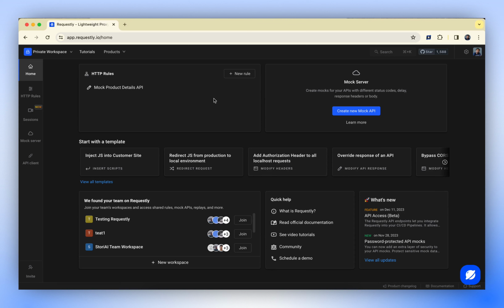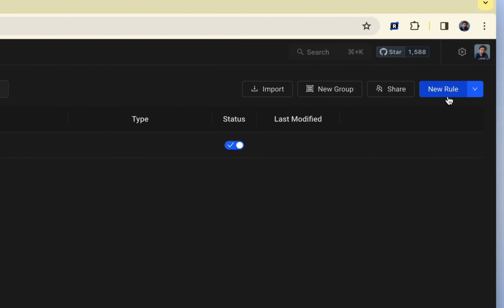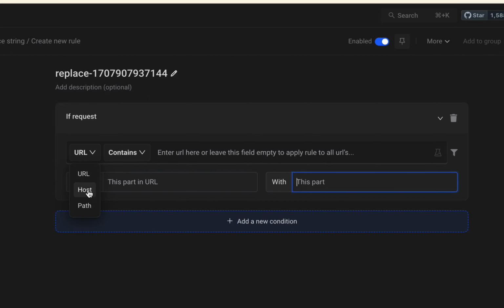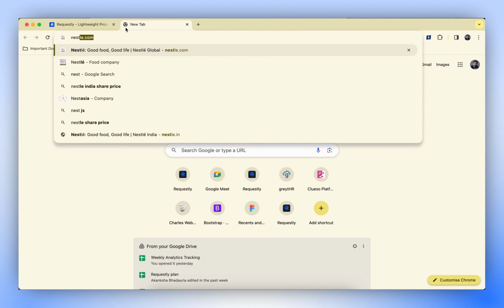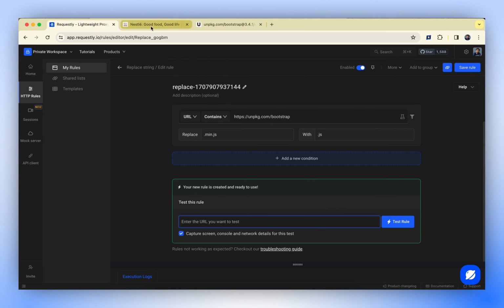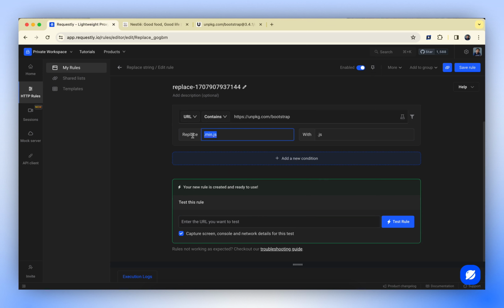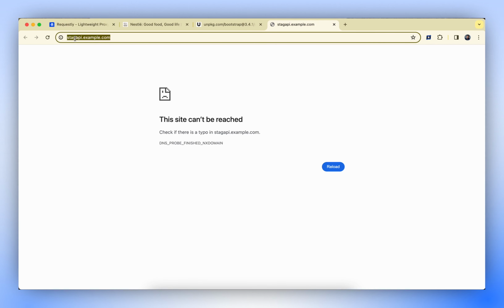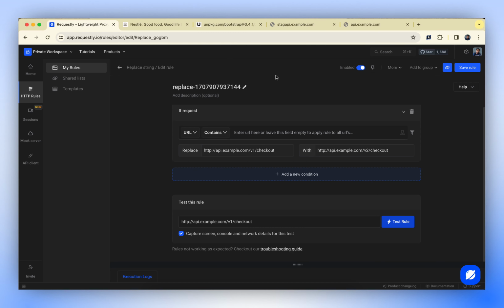Replace Rule | HTTP Rule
Replace Rules enables changes in a URL on the fly using pattern matching for testing and debugging purposes. This feature is particularly useful for developers testing the web page behavior under different conditions without altering the codebase directly. Requests are matched with source condition, find and replace are performed on those requests by redirecting to the resulting URL.

00:10 How to Create HTTP Rules in Requestly
01:00 Use-Case: How to replace the minified version of JS with non-minified
01:51 Use-Case: How to load staging APIs on production front-end service
02:27 Use-Case: How to test a different version of API on Production

Use Cases
Debug with a non-minified version of a script on the prod: Debugging a prod site with minified versions of JS is difficult. Using the replace rule we can load a non-minified version of the JS to debug faster.

Load staging APIs on production front-end service: Before shipping a bug fix or a feature, its better to check it against production data. By using replace rule we can test staging APIs with Production.

Test a different version of API on Production/Staging: Using similar steps as above we can even change the version of APIs on a production website.